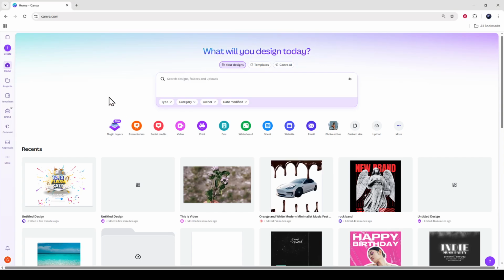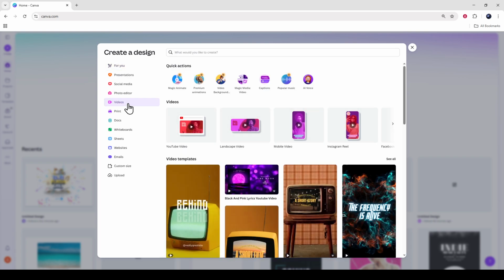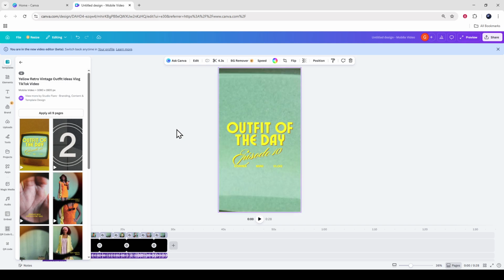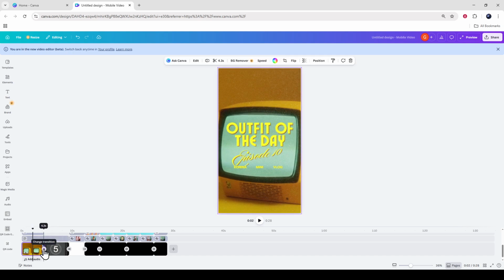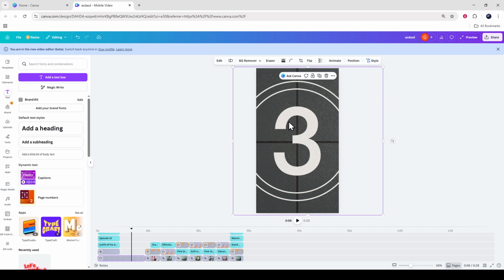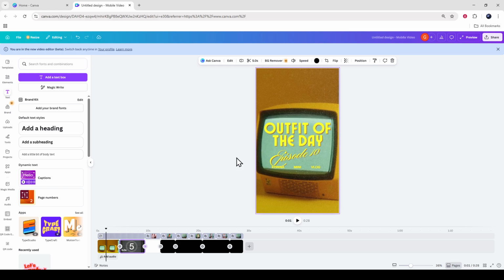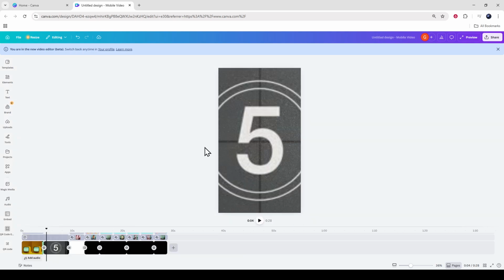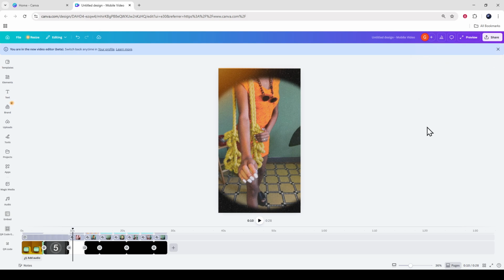How To Use Canva For TikTok - Easy Guide (2026)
How to use Canva for TikTok explained step-by-step so you can design faster and more efficiently in Canva. This guide walks through tools, settings, and tips to create professional results.

⏱️ Timestamps:
0:00 – Introduction
0:40 – Open Canva and locate feature
1:20 – Apply settings
2:00 – Customize design
3:00 – Export or finalize
4:00 – Final tips